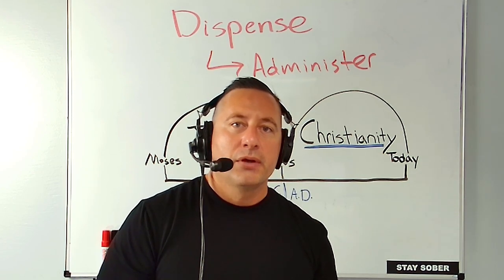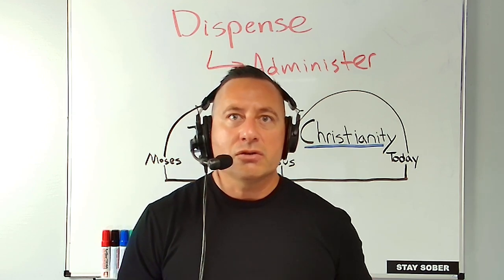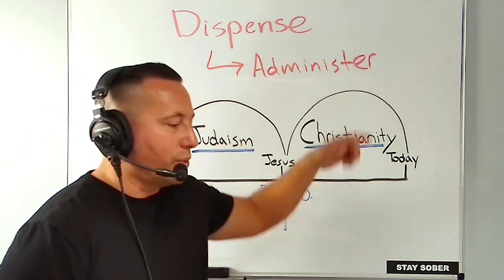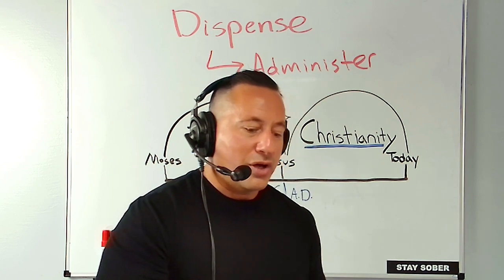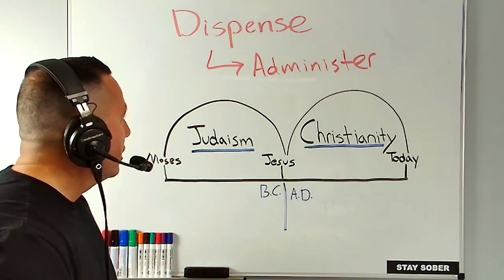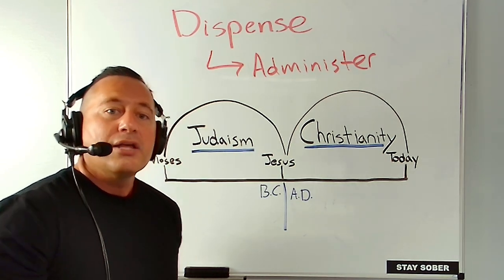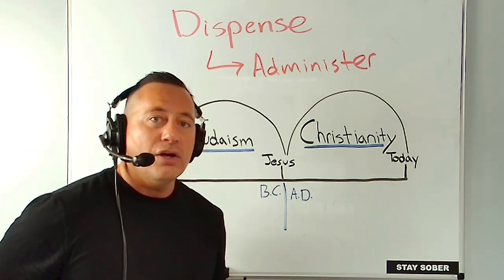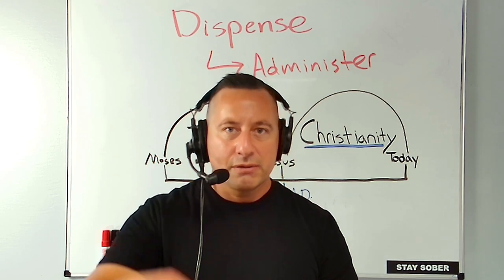Introduction to Dispensationalism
In this short video, I offer one of the simplest explanations of dispensationalism.

Recommended reading:

Dispensationalism By Lewis Sperry Chafer
Dispensational Modernism By B.M. Pietsch